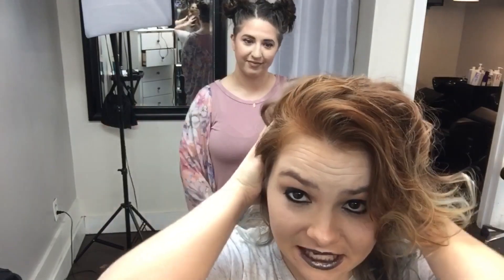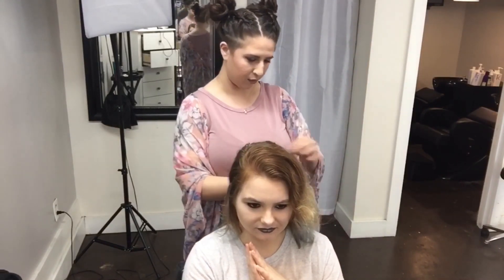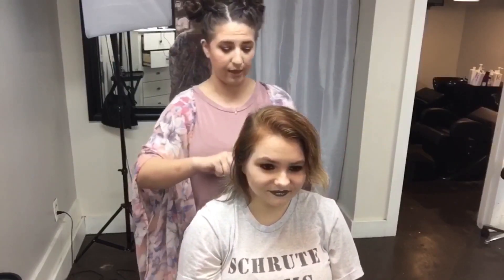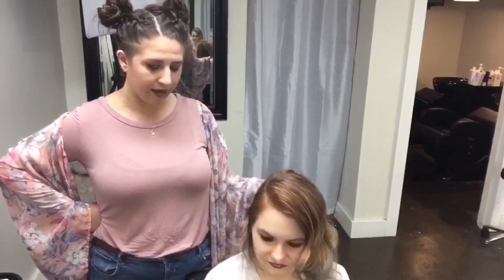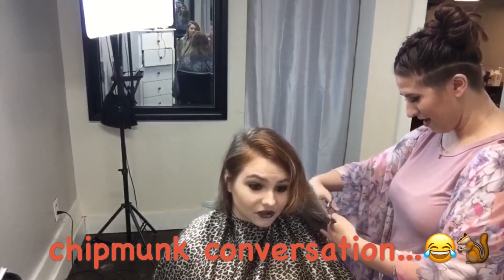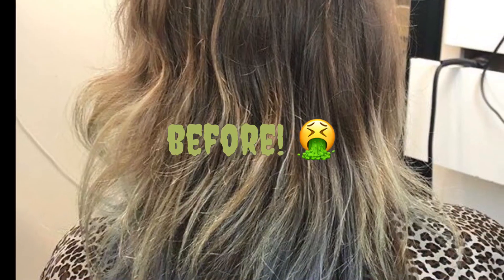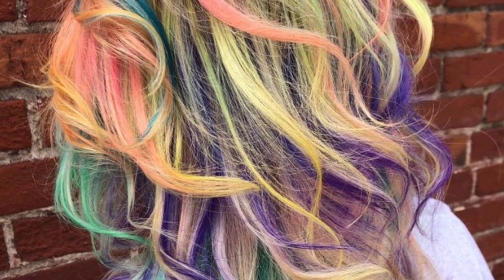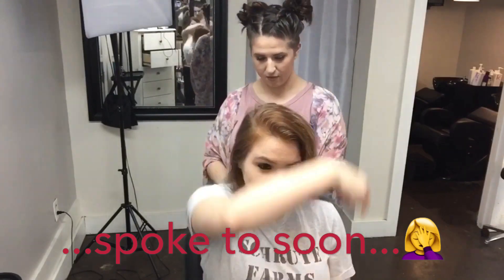I let my hair stylist pick my hair color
Hey lovelies! 💕

In today’s video I decided to go to a hairstylist I had never been to before at a hair salon I had never step foot in to see the creative stylist in her natural habitat. With a budget set and no rules, Watch as beauty by Brooke gives me a transformation you won’t believe!!!